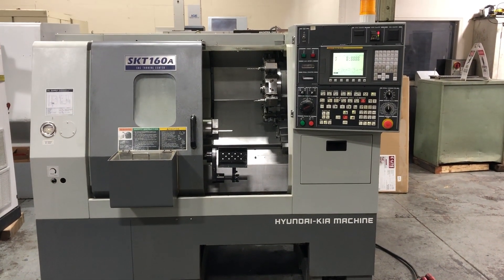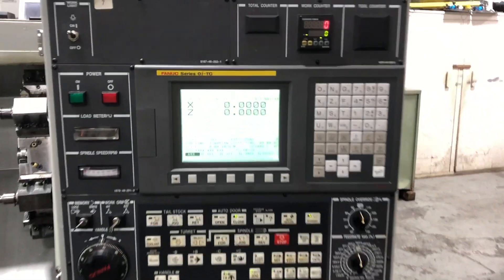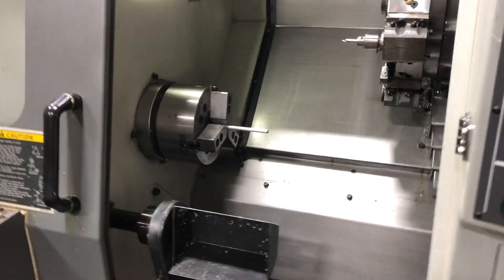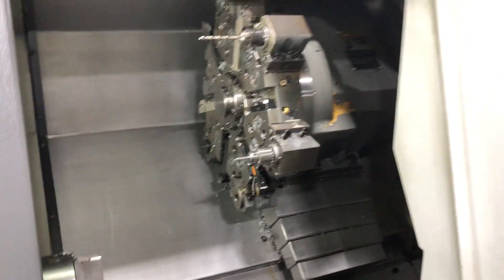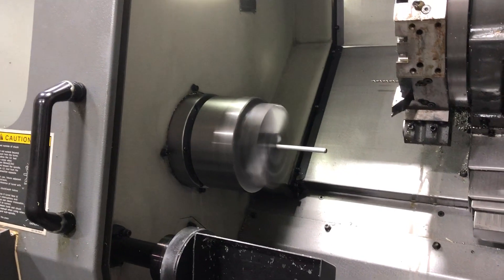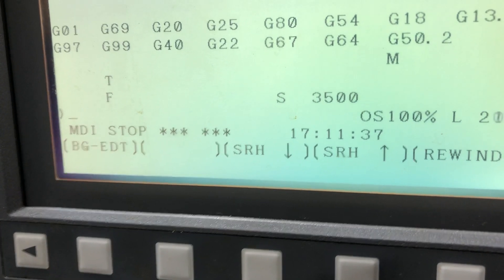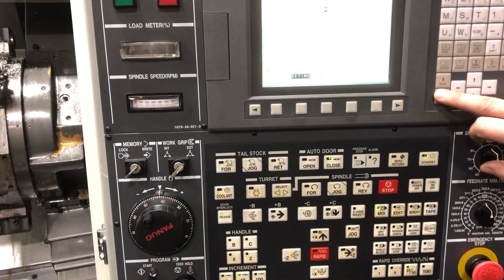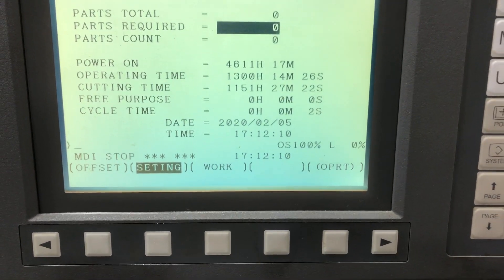Hyundai-Kia SKT-160 CNC Chucker w/ Fanuc 0iTC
One used HYUNDAI-KIA SKT 160A CNC CHUCKER
NEW: 2008

Specifications:
Rapid Traverse (X/Z Axis). 1,181 IPM
Turret. 12 Stations
Travels X/Z. 65."/13"

Equipped With:
- Fanuc Oi-TC CNC Control
- 6" 3-Jaw Chuck
- Parts Catcher
- Pneumatic Bar Feeder

Runs Great - Only 1,151 Cutting Hours